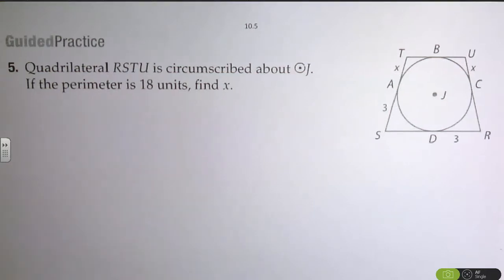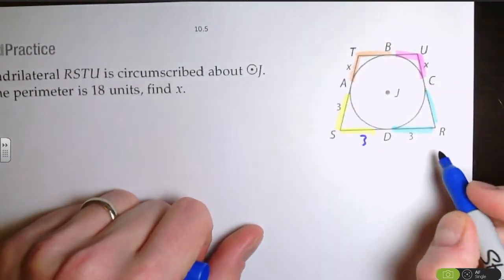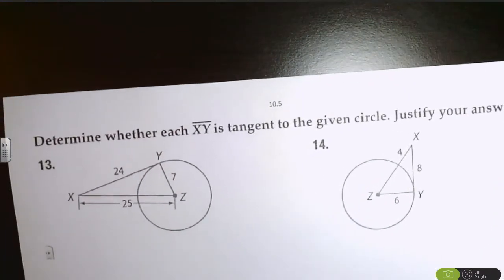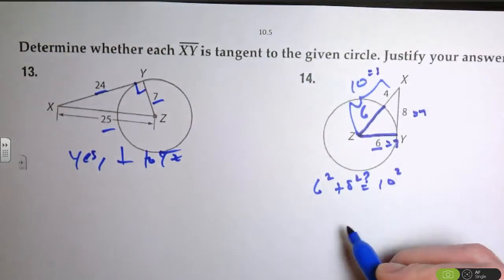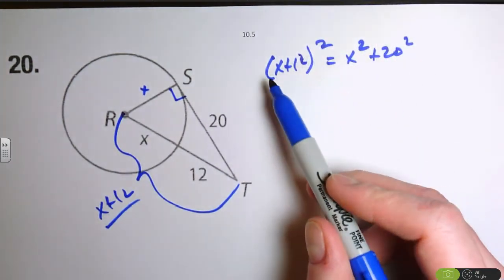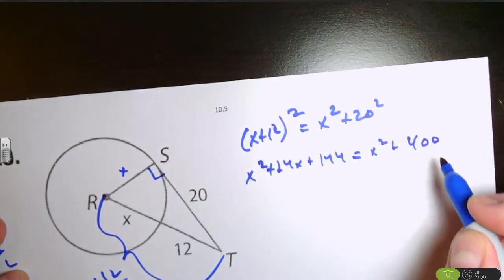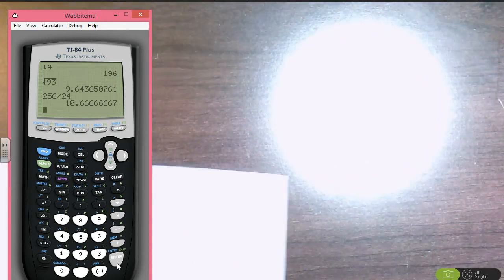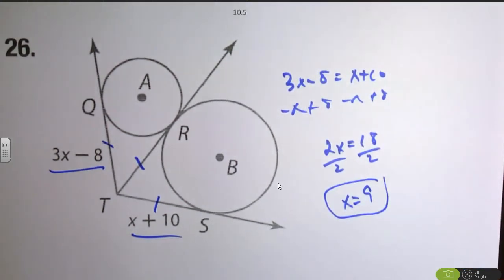10.5 - Geometry Extra Examples